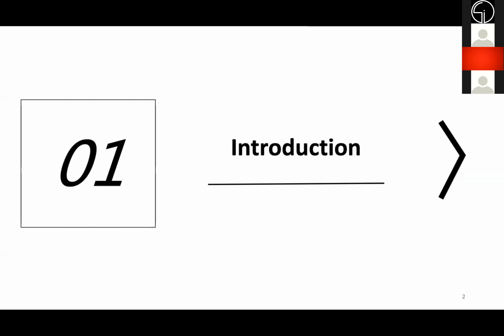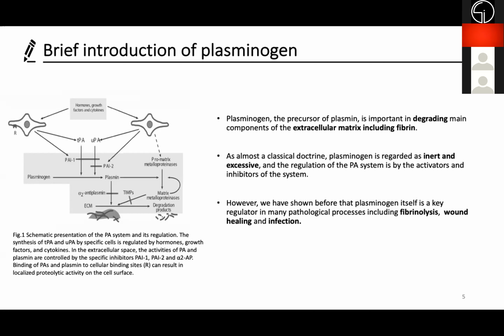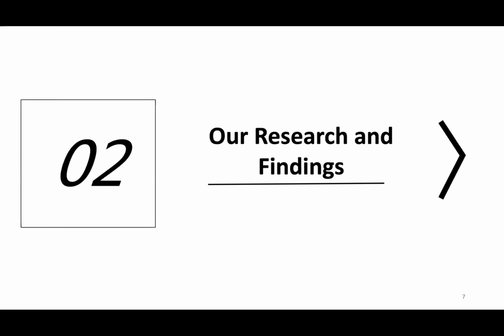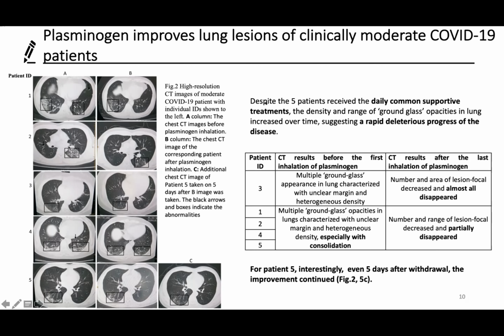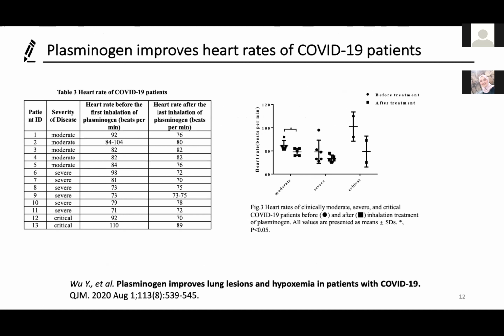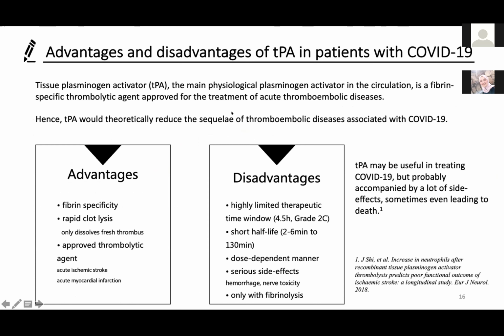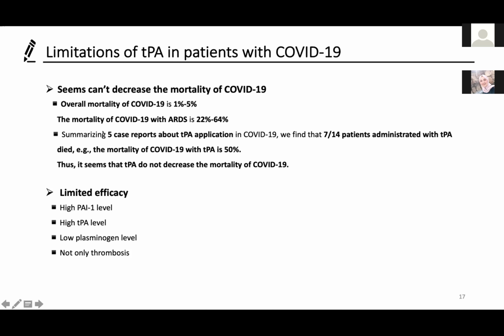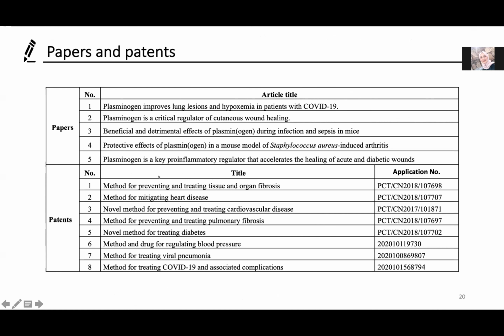Plasminogen as a weapon to fight against COVID-19: Q1 2021 COVID Webinar - Sciinov Group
Plasminogen as a weapon to fight against COVID-19
Jinan Li, Talengen Institute of Life Sciences, P.R.China

Q1 2021 “COVID-19 Drug and Diagnostic Developments” (A Virtual Conference)
Saturday, February 6th 2021, 9:00am - 6:00pm CET

Sciinov Group once again successfully hosted one of its editions of COVID 19 Virtual conference on February 6th 2021. Sciinov Group is privileged to thank the Organizing Committee Members and Keynote Speakers for making their contributions in the form of very informative presentation.

Mark your calendars for the 2nd Quarter 2021 virtual conference on COVID-19 during Saturday, May 1st 2021, 9:00am - 6:00pm CET. After the grand success of first ever virtual conference on COVID-19 with the participants from all around the globe, Sciinov Group pleased to announce First-Quarter 2021 virtual conference. This all-day event will bring together virology professionals from around the globe to build connections and envision the future of virology.

Sciinov Group offers a great way to participate in the COVID-19 Virtual 2020 and helps to serve the virology community during this pandemic situation globally. Registration will give you live access to COVID-19 Virtual 2020 keynote presentations and Oral talks. And recordings of each session will also be provided after the conclusion of the event.